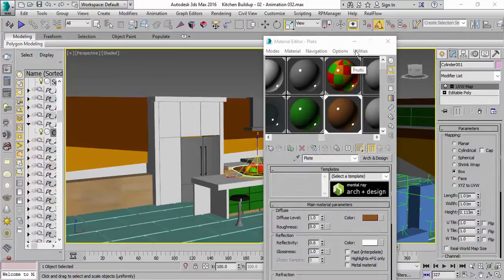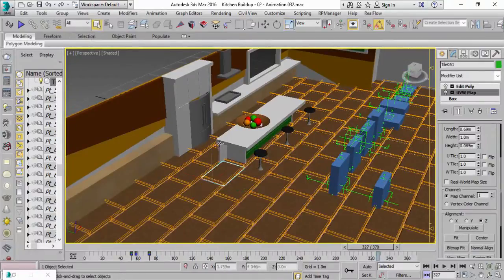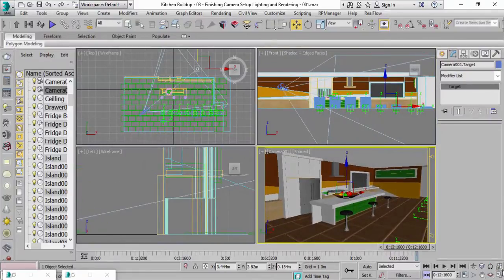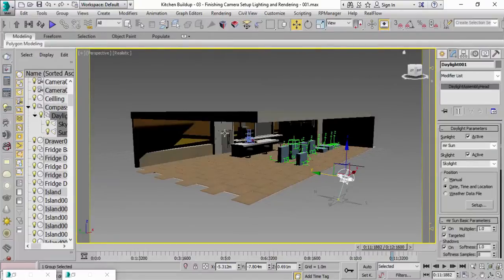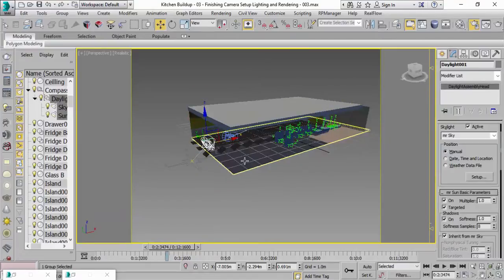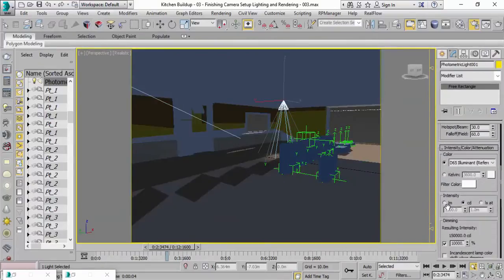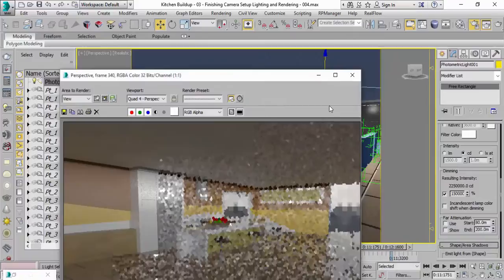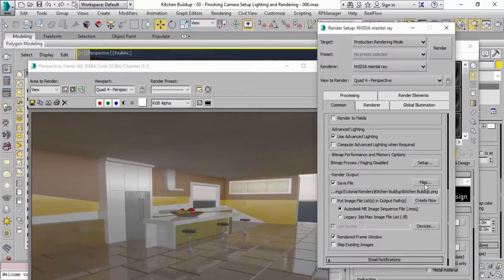Tutorial 88 - Build an Animated Realistic Kitchen in 3D Max - Part 7